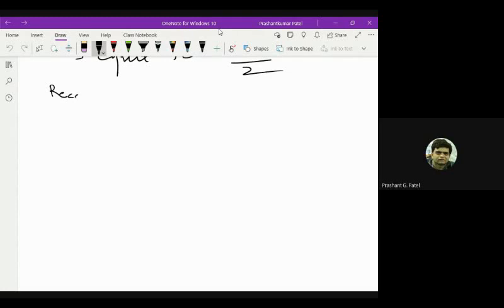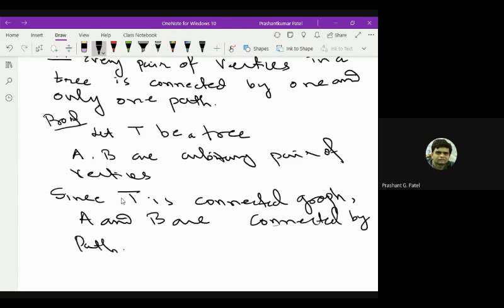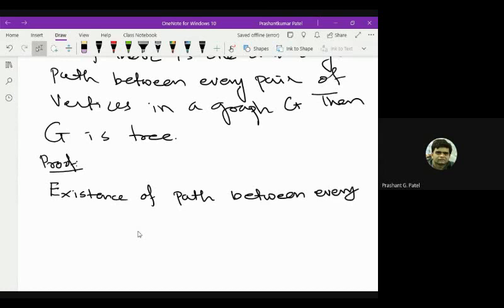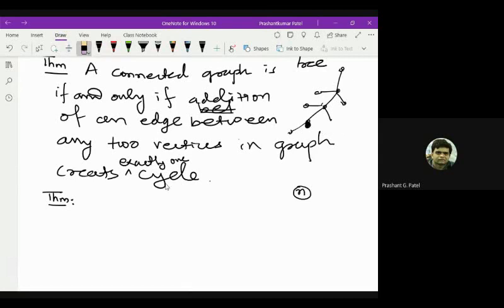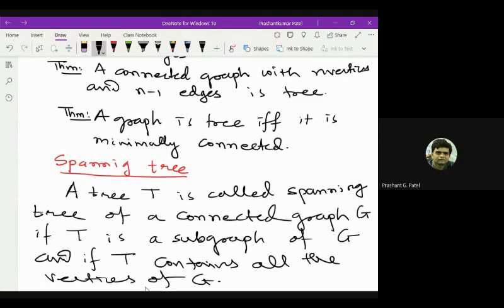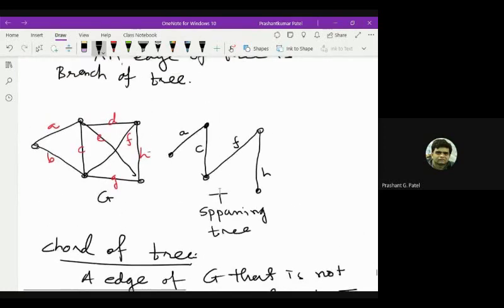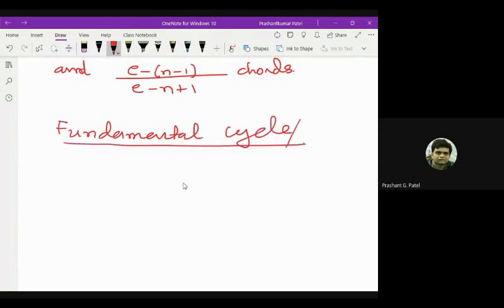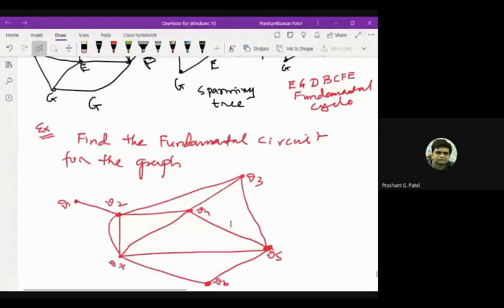Theorem on Tree, Spanning Tree and Fundamental circuits | Graph Theory | M.Sc. Analytics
In this lecture, we have discussed Some theorem on Tree, Spanning tree and Fundamental cycle.